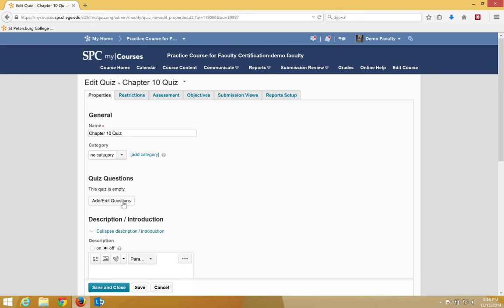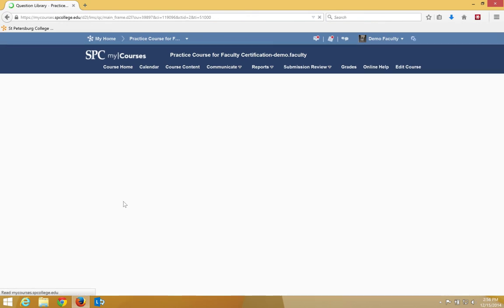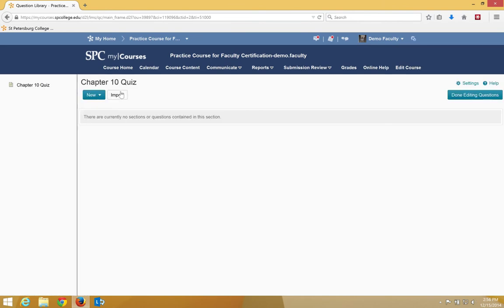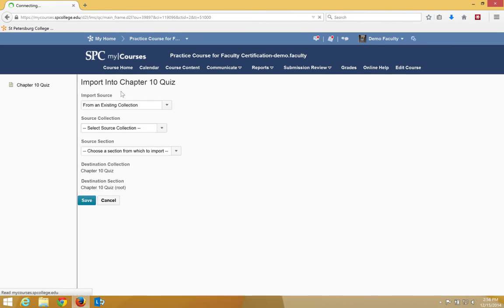Add Questions from the Question Library to a Quiz